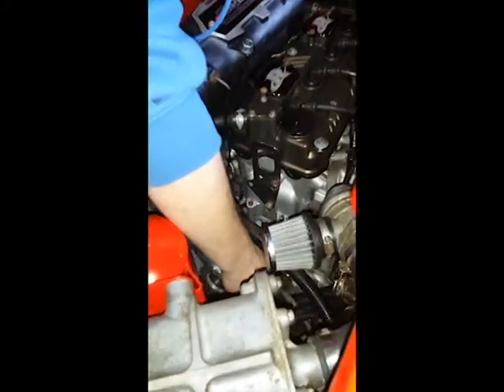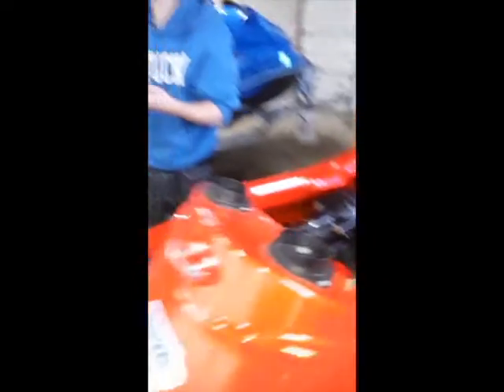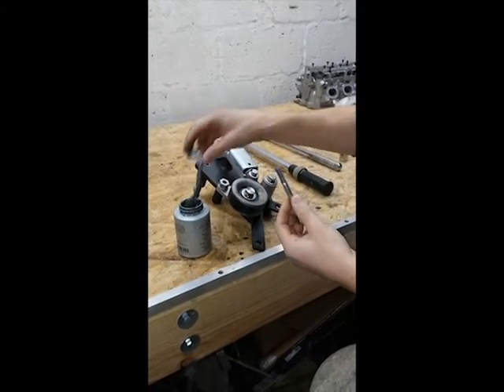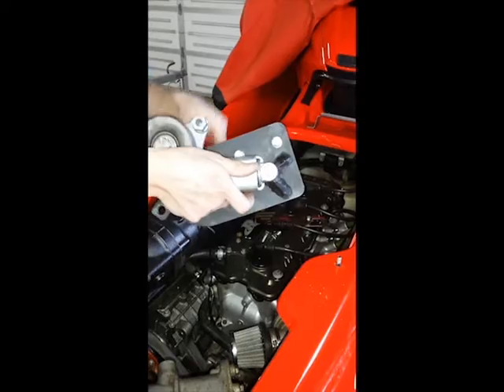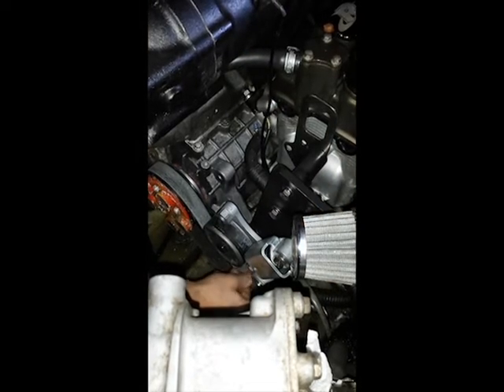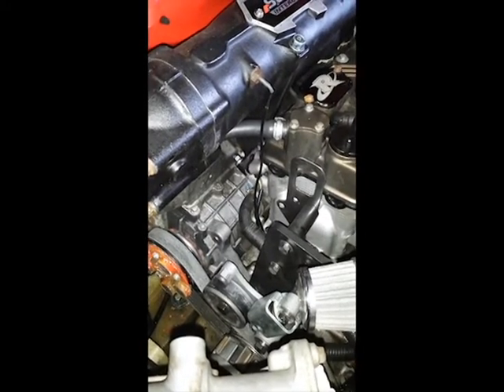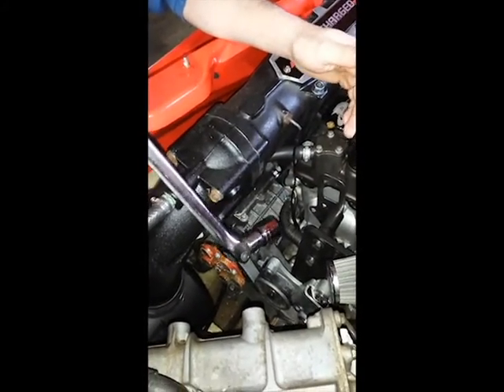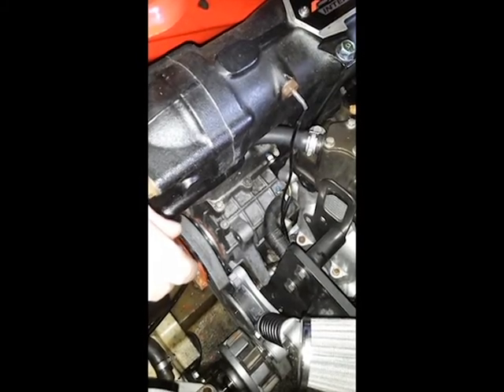Automatic Belt Tensioner | Kawasaki Ultra 260x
This is an automatic tensioner for the kawasaki ultra 250x and 260x jet skis. This tensioner requires no adjustment, and completely adjusts to any riding conditions!